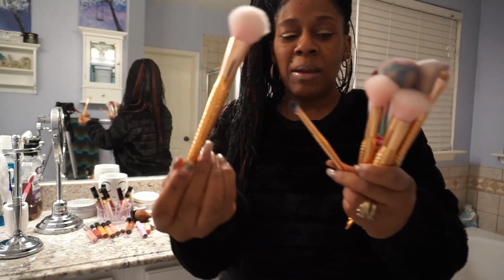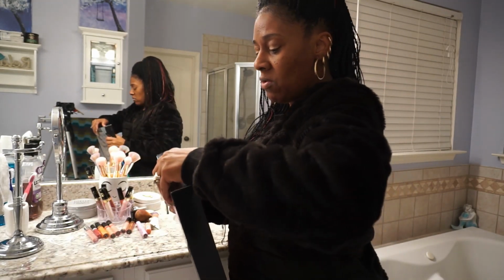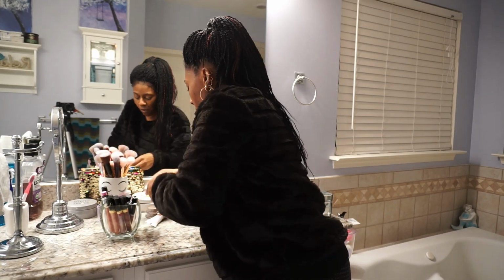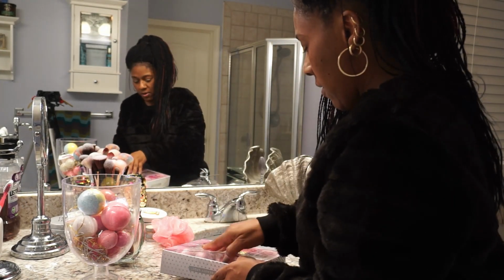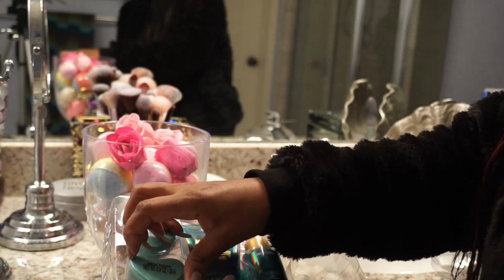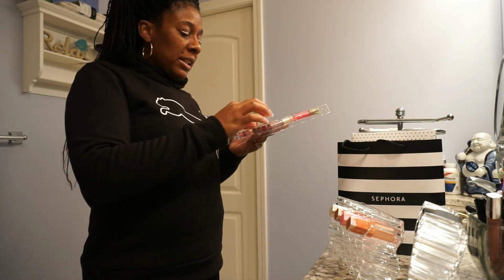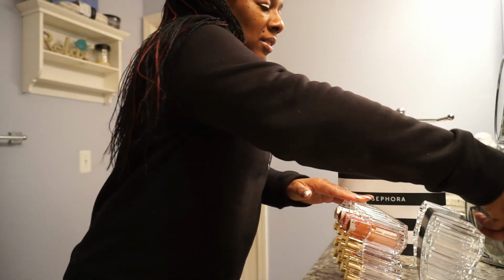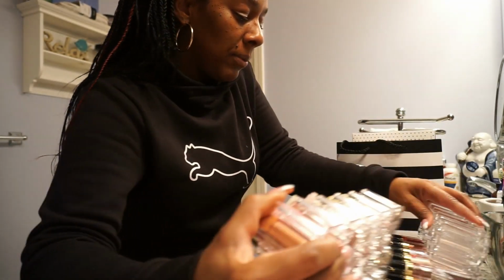Organizing my goodies... +ASMR +ASMR Chewing gum sounds | Naturalee'LaTree Inspires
Organizing some of my goodies... +ASMR +chewing gum...